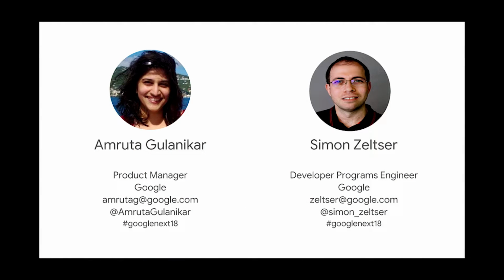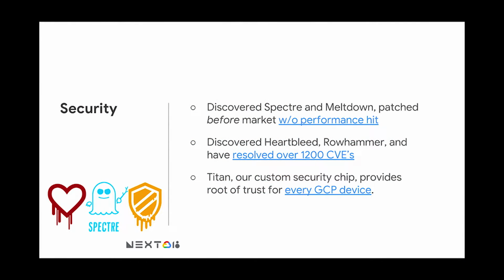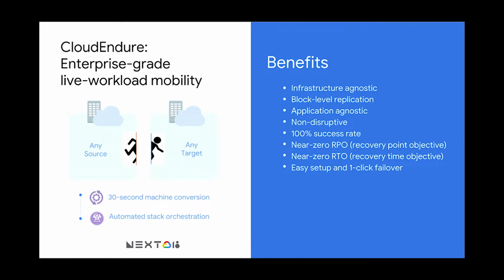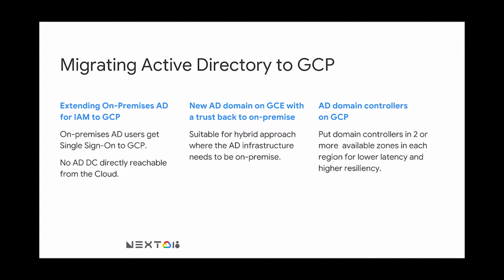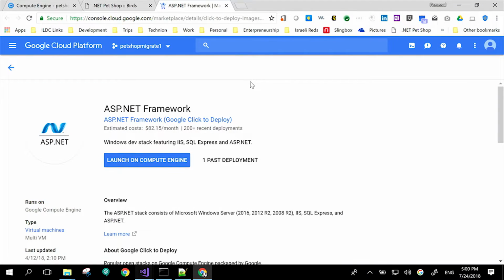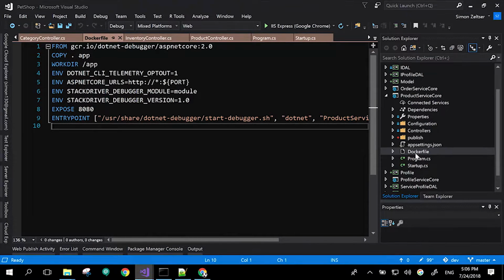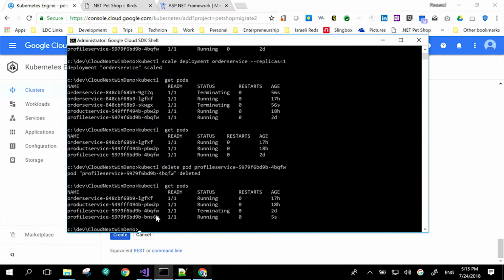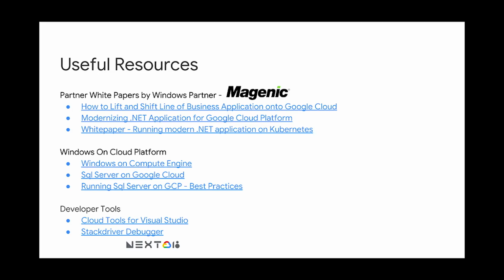How to Migrate Windows Applications to Google Cloud (Cloud Next '18)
Learn about platform features, advanced tools and best practices that will help you deploy Windows workloads with confidence on Google Cloud Platform in a reliable and cost-effective way.